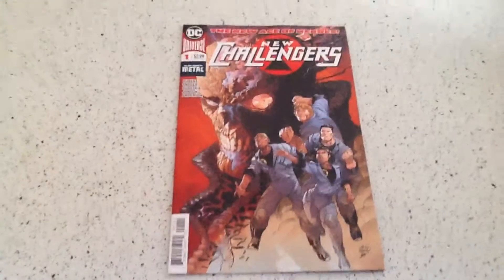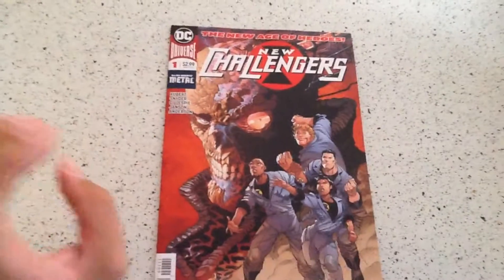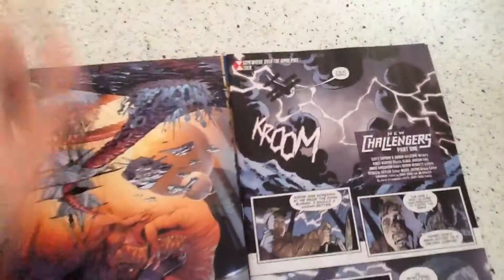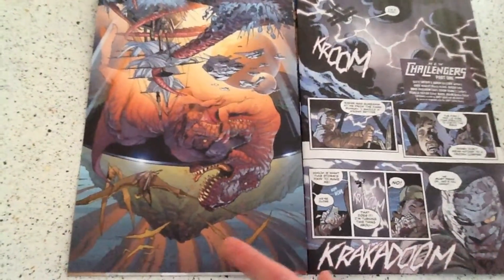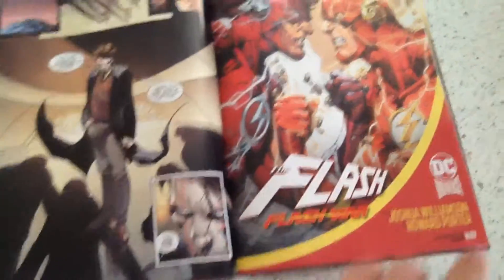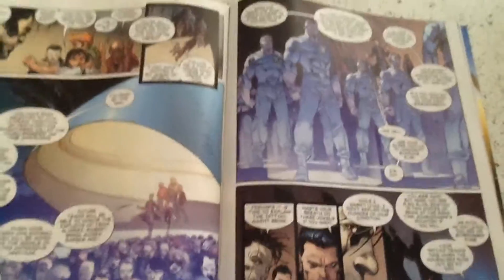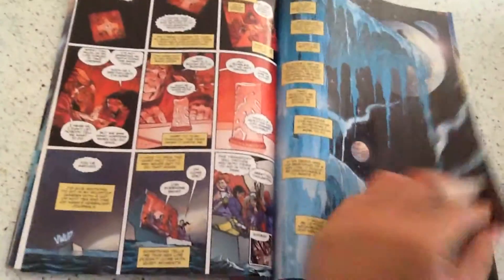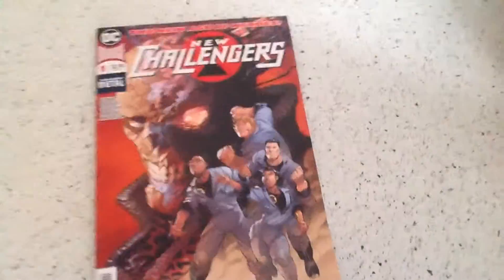Now With 50% Less Staples - New Challengers #1 Review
The next title in DC's New Age of Heroes has arrived and it's living on borrowed time. Not literally but it is a mini-series and that is a reference to the characters in this series.